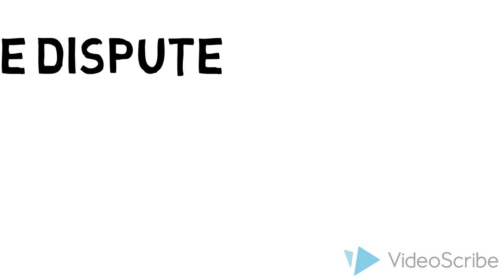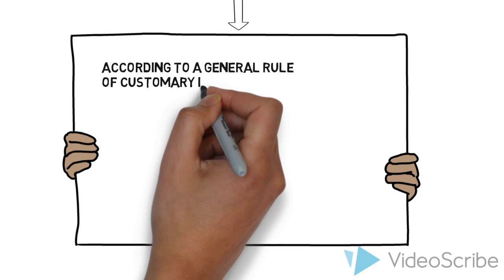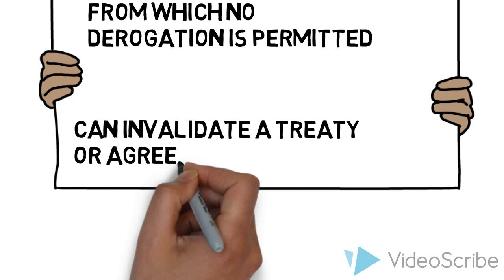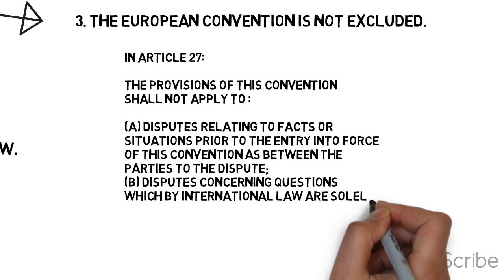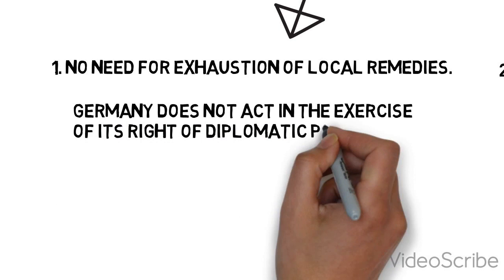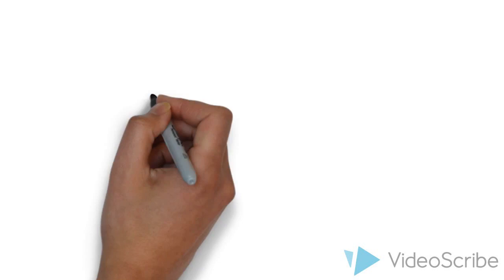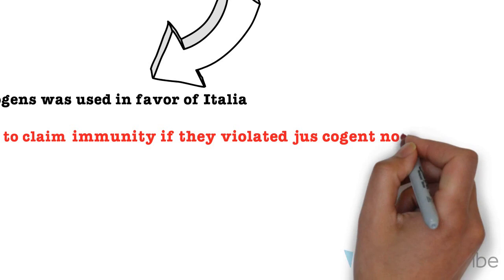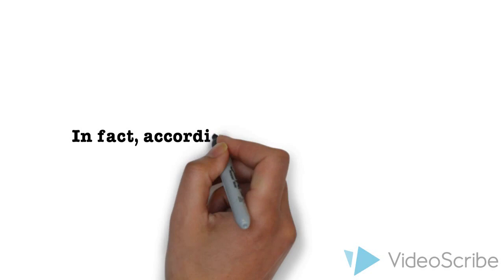Germany vs. Italy (Greece intervening)